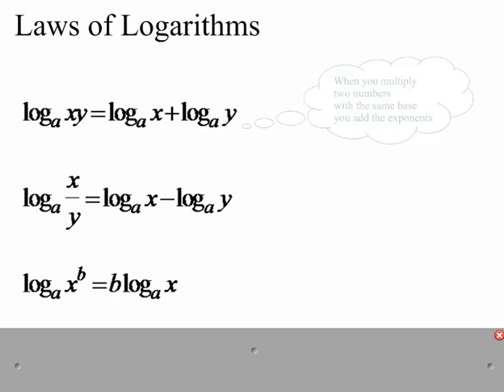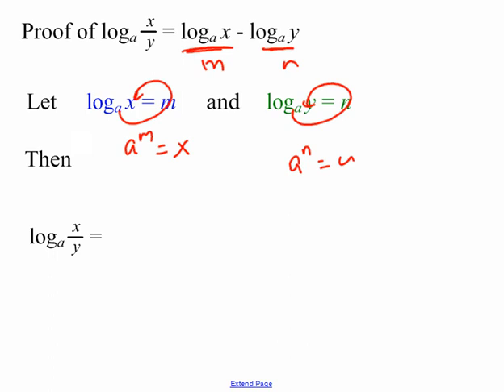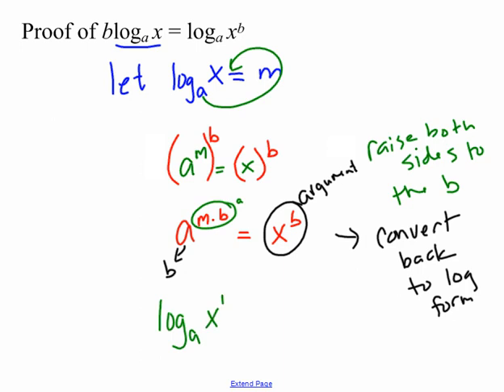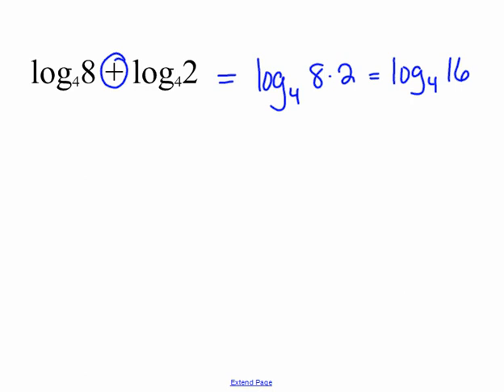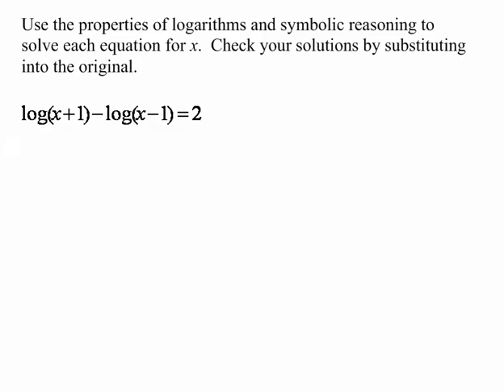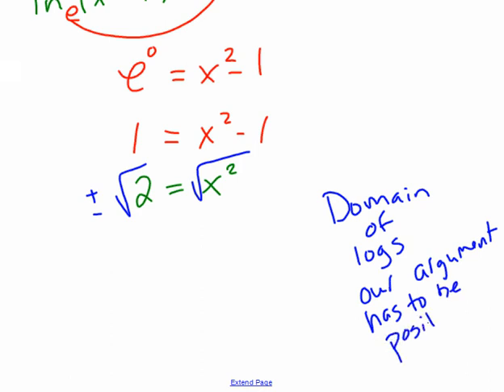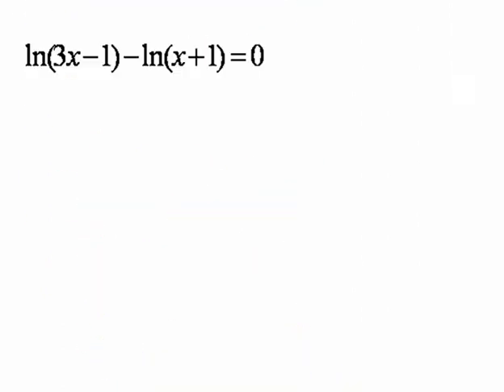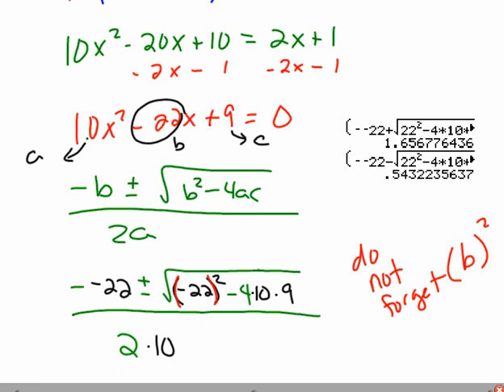3 log properties